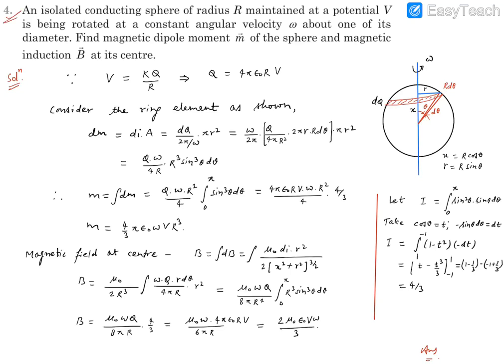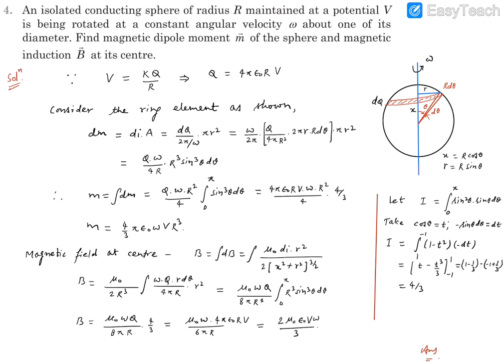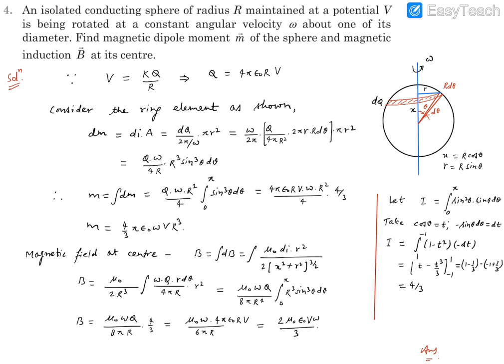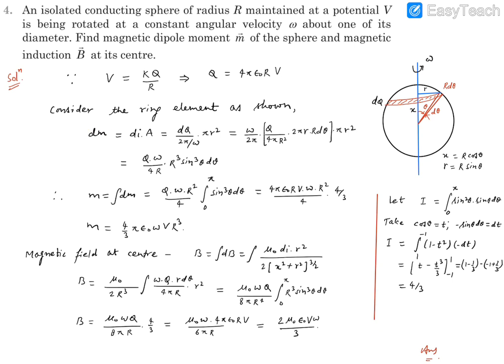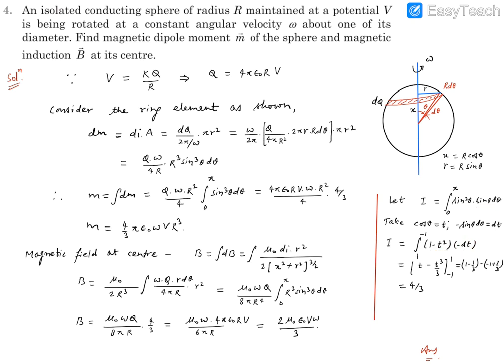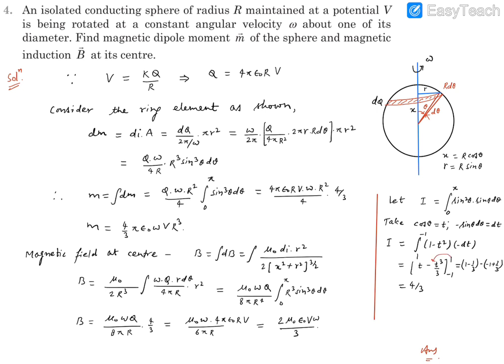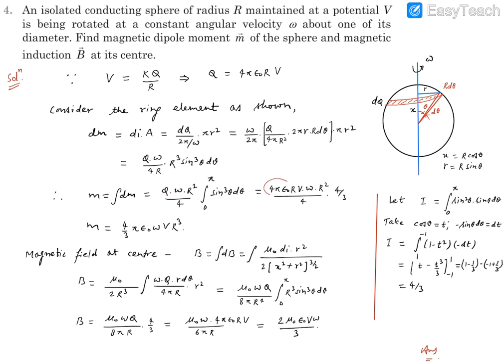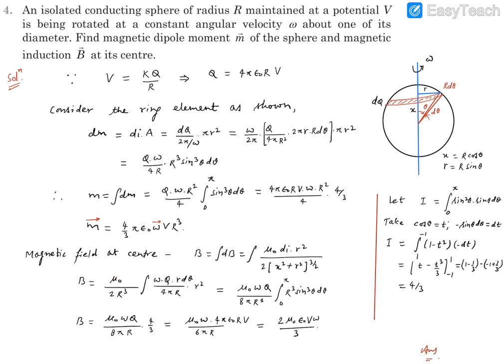Pathfinder Magnetism BYU 4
An isolated conducting sphere of radius R maintained at a potential V is being rotated at a constant angular velocity w about one  of its diameter. Find magnetic dipole moment m of the sphere and magnetic induction B at its centre.